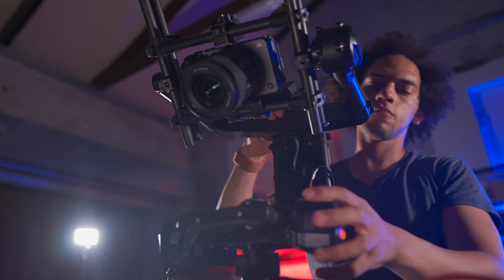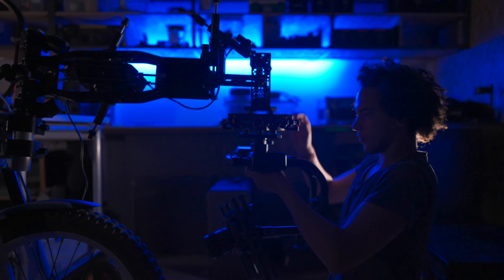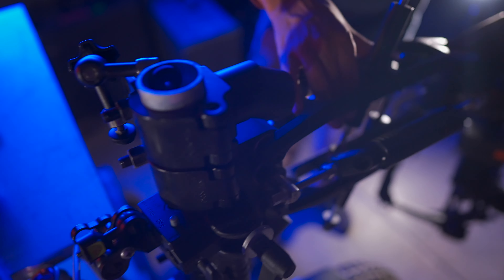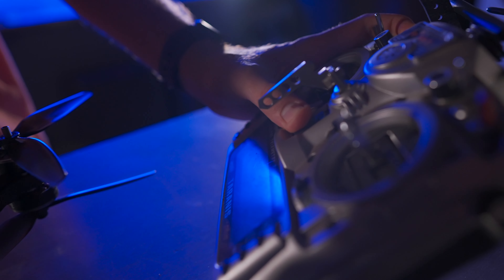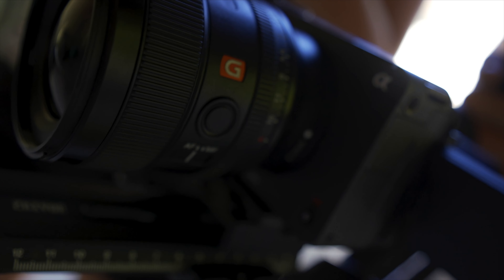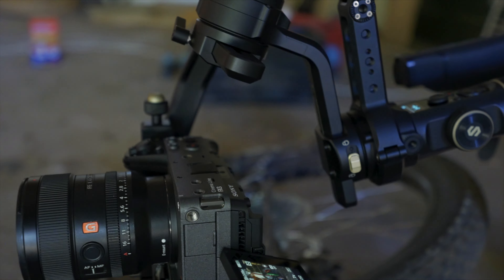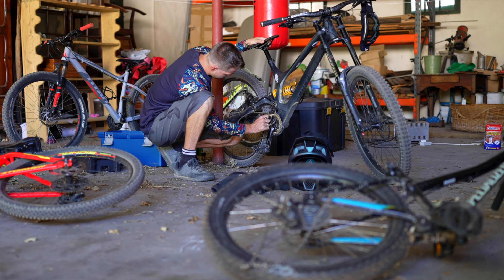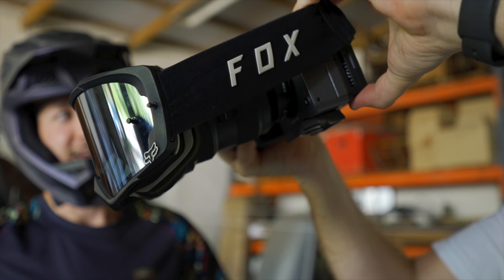SONY FX3 - Can You Keep Up? - BTS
The behind the scenes from our short film for the launch of the new Sony FX3.

Equipment used:

Sony FX3
Freefly Movi Pro